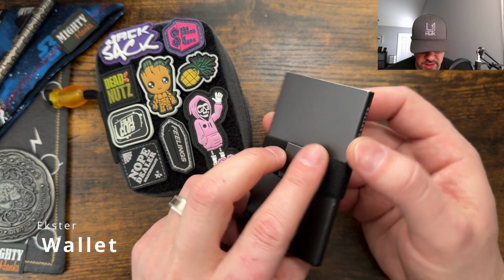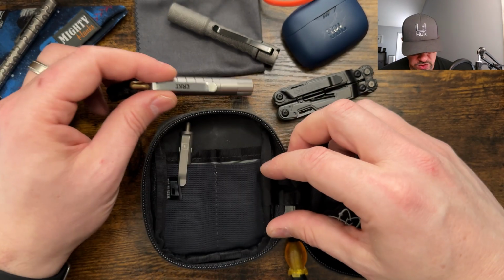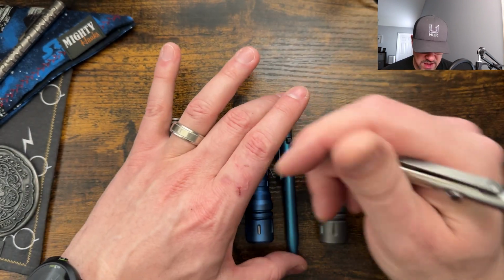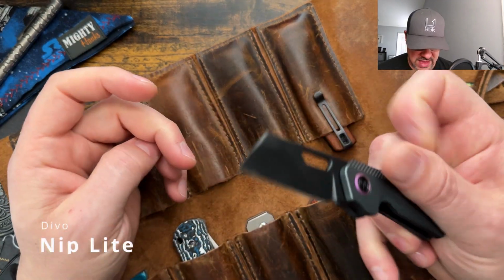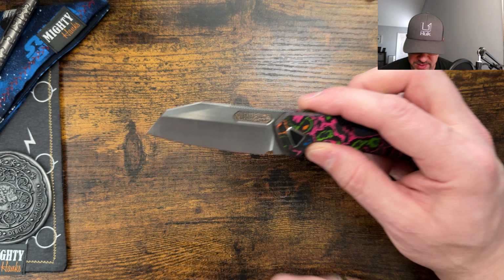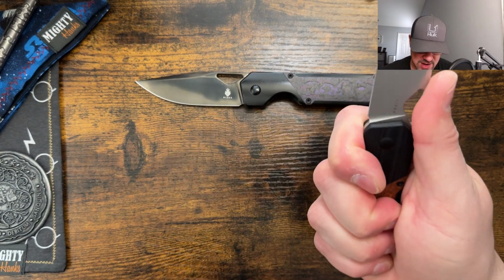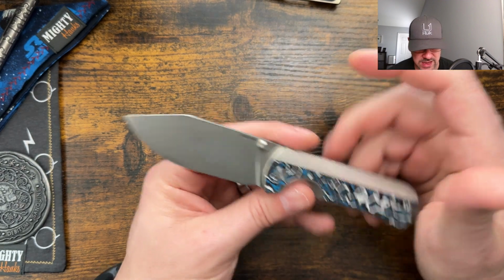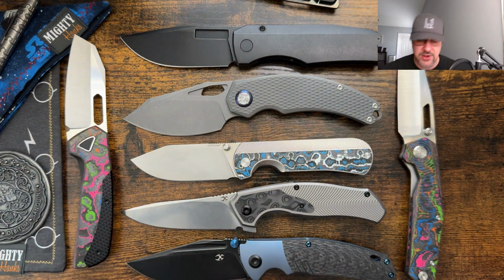My EDC update fall 24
Additionally, any mods performed on tools featured on this channel are to be done at your own risk and is in no way meant as a tutorial on how to modify your own tools. -Thanks, JD